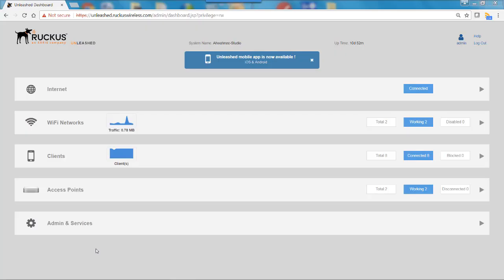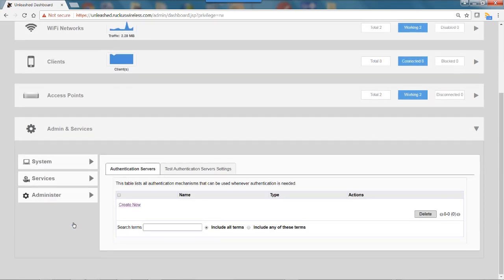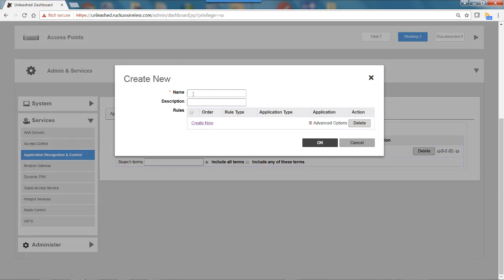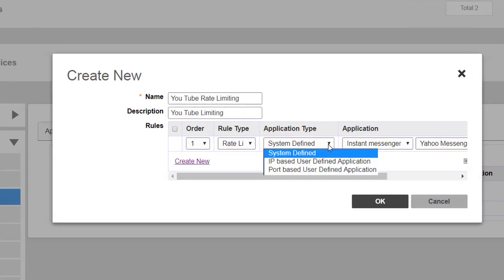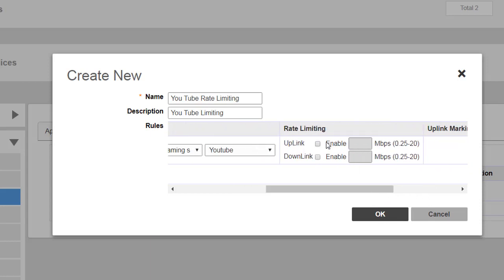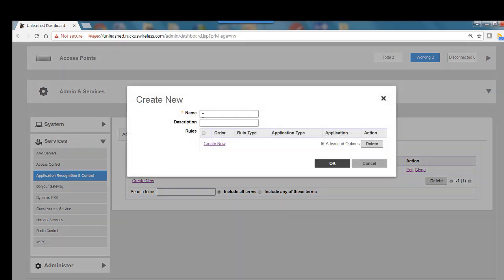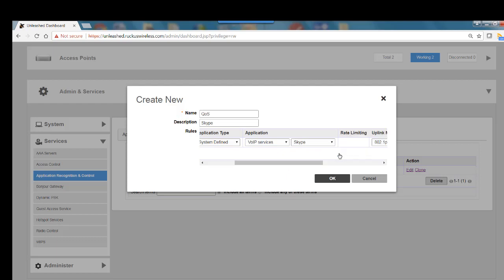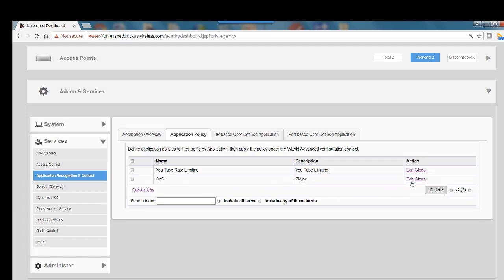Rate Limiting and QoS Configuration with the Unleashed User Interface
This video describes how configure rate limiting and QoS rules using the Unleashed User Interface. (Release 200.6)